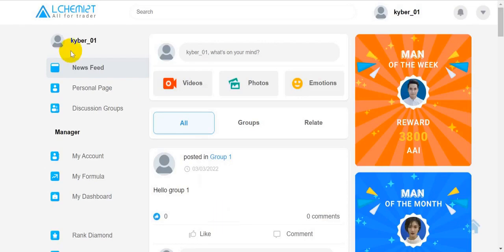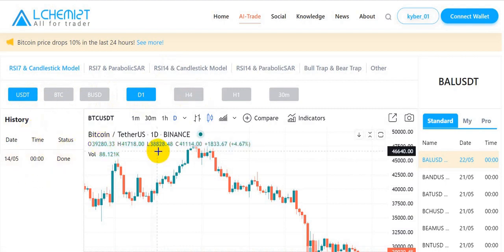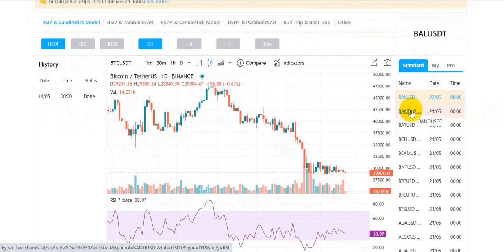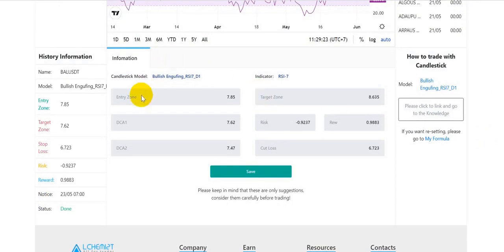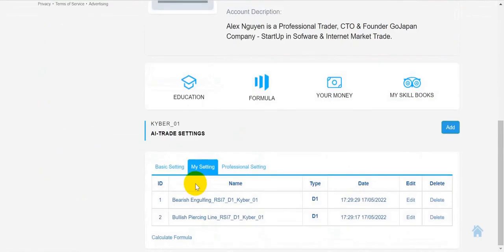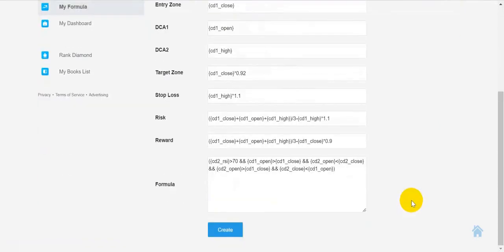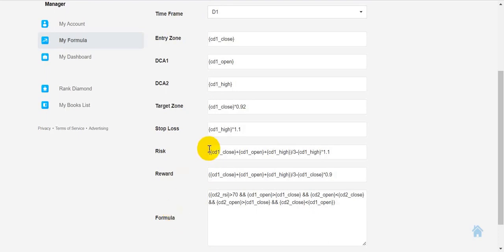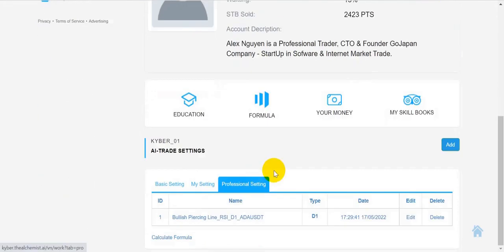Alchemist Trade Tutorial